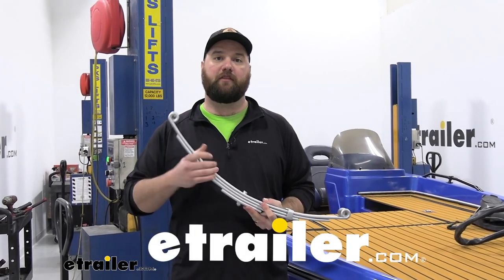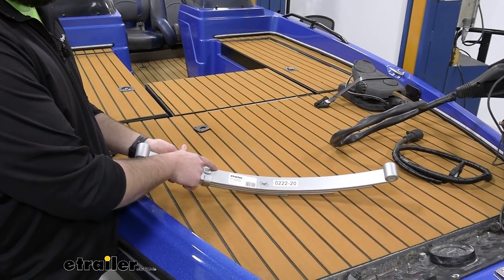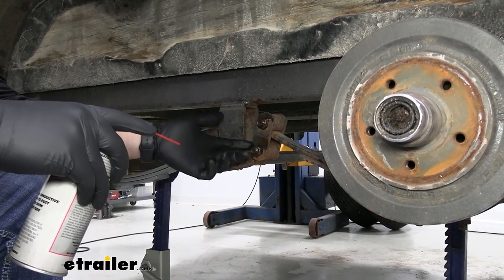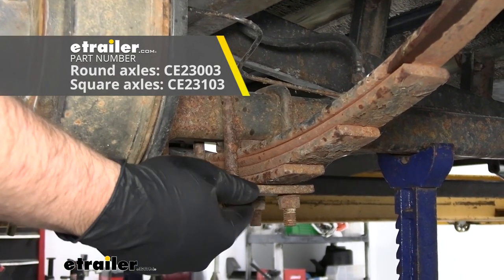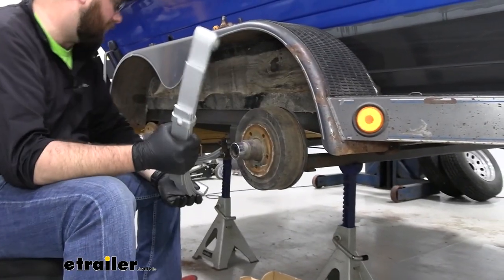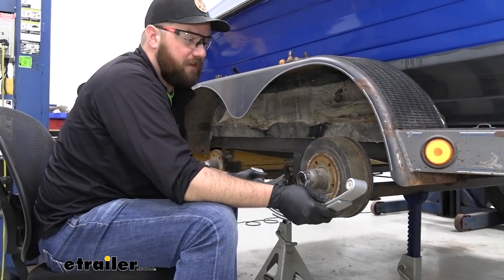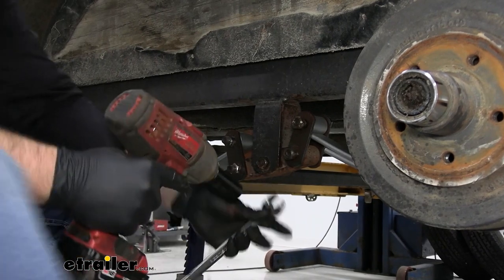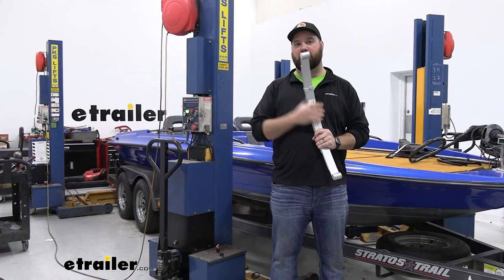Checking Out the etrailer Rust-Resistant 4-Leaf Double Eye Spring for 3.5K Trailer Axles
Hey guys, this is Jake here with etrailer.  Today we're gonna be taking a look at I'm gonna show you how to install the etrailer Four Leaf 3,500 Pound Dacromet Coated Leaf Spring.  Right off the bat you're gonna notice the biggest difference between these leaf springs and a traditional style leaf spring and that's gonna be the Dacromet coating.  This Dacromet coating goes through an extensive adhesion test and a salt spray test to ensure long lasting coverage for salt water and other water applications.  These leaf springs are gonna come in a quantity of one.  So however many leaf springs you have on your trailer you'll need to pick up that many to replace.

We always recommend replacing leaf springs in pairs because if you have one leaf spring that's weak typically you're gonna have another one that's weak or that's going to go out.  So go ahead and replace 'em together and when you get 'em in the box they will have the nylon bushings inserted in the ends.  These springs are gonna be rated for 3,500 pounds per set at 1,750 pounds per leaf spring.  So they're designed for 3,500 pound axles if that's what you have on your trailer.  Now a few measurements so you know what you guys are getting.

These springs are going to have a from center of eye to center of eye 25 and one eighths inches.  If you're measuring a little wider than that that's probably 'cause your leaf spring has flattened out a little bit.  As far as the thickness or the width of the spring it's going to be an inch and three quarters.  And then the eye itself is going to have a standard nine 16ths inch hole.  These leaf springs are gonna install just like a standard leaf spring.

With that being said, let's go ahead and show you how we did it.  To begin the insulation, you wanna start by jacking up your trailer with a floor jack and then you'll take jack stands, put 'em underneath your axles and then set the trailer down on it so that the weight is on the jack stand.  That way when you go to take all your bolts out your jack stand is gonna be holding your axle.  Otherwise the axle will fall.  We have installed the other three of this kit.

If you have a tandem axle trailer, you'll need four springs.  If you have a single axle trailer, you'll just need a set of two springs.  So to get our hardware removed we're gonna use an impact.  You can use a breaker bar if you're having trouble with these.  But we'll start with these two on the center shackle.  And then the one on the front.  You'll want to spray a little bit of penetrating oil on your bolts and let it sit for a little bit.  It's gonna allow it to work into the threads and that's gonna help you to get them off a little bit easier.  Most of the time we recommend replacing these bolts because you may end up ruining them by pulling them back off.  There are certain bolts that the nut that you put on is designed to tear up the threads on the way in so that it can't back itself off.  So depending on your trailer, you may want to pick up a set of a new set of bolts for this insulation.  (drill sound) And we could take either a dead blow or a mallet and tap these out.  May have to apply a little bit more force.  We've got ours pretty well balanced on our jack stands so they should slide right out.  We're gonna leave this bolt in 'cause we found that if we have to cut these U-bolts off which we most likely will have to this is going to catch our spring so that the spring doesn't fall to the ground.  Now you have one of two options when taking these U-bolts off.  You can try to take the nuts off the bottom.  We found with this trailer some of 'em will come off and some of 'em do not wanna move so we ended up having to cut two of the sets off.  It's a good idea if you're going through this process anyway pick up some new U-bolts to replace these because chances are you're gonna end up ruining the threads or weakening the steel if you create heat by trying to take it off on an impact.  So it's just a good idea to throw some new hardware on to match your new springs.  We're gonna use a cutoff wheel to cut these U-bolts off.  (sawing sound) (metal clanking) Now we can take our hammer and remove our last bolt.  This makes it so much easier with this loose 'cause with that U-bolt still on there, it puts so much tension on these bolts, it's hard to get 'em out.  (hammer banging) There we go.  And we can move the leaf spring wherever we need to to slide this bolt out.  Now we're ready to get our new leaf sprin